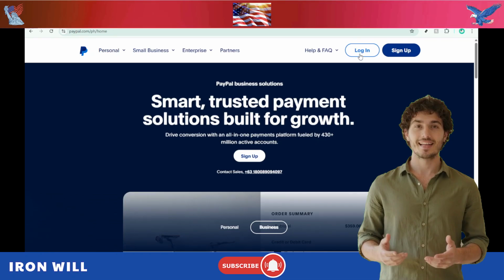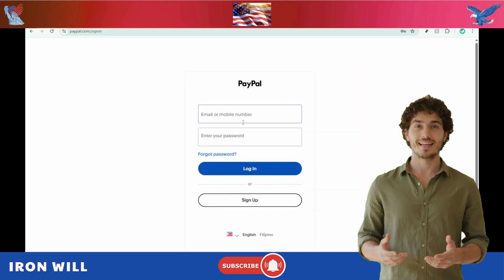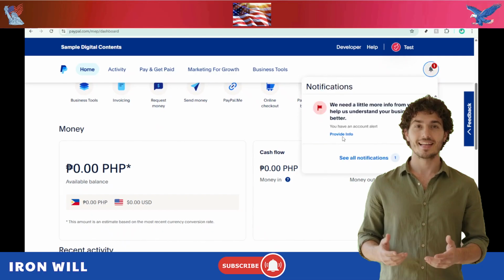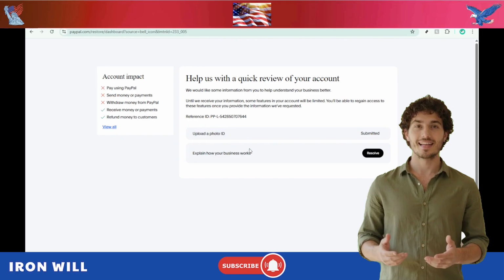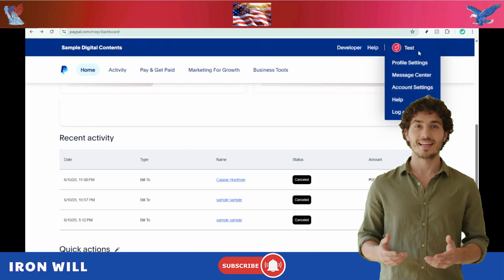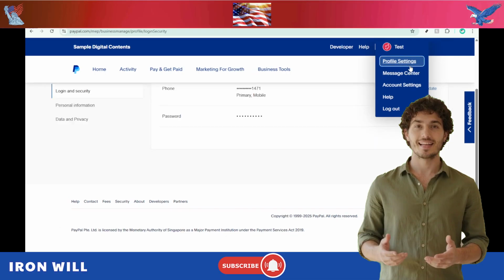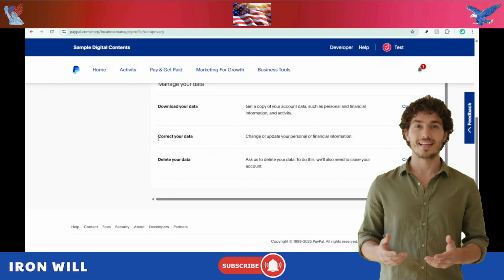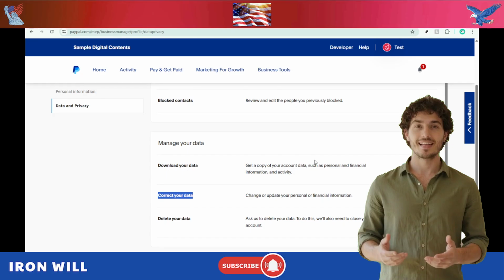Verify PayPal Photo ID (2026 Guide)